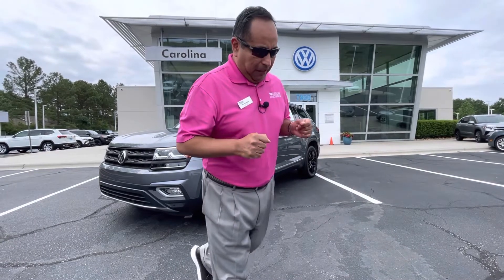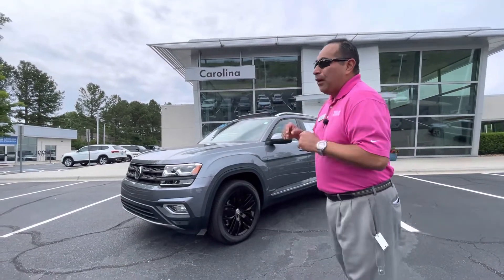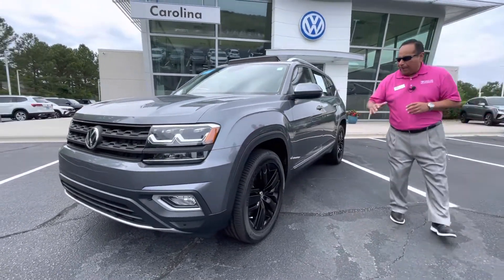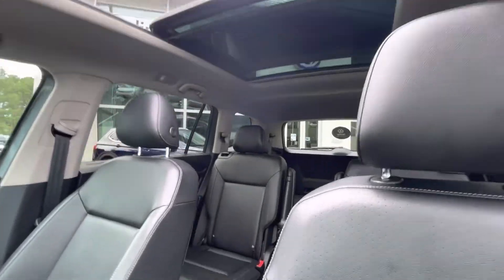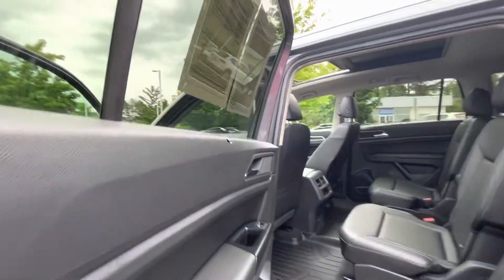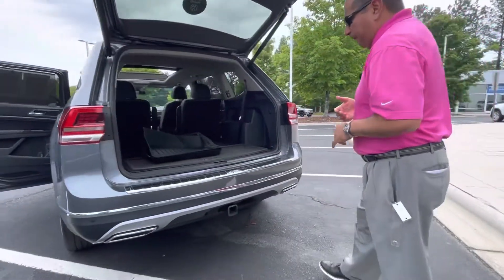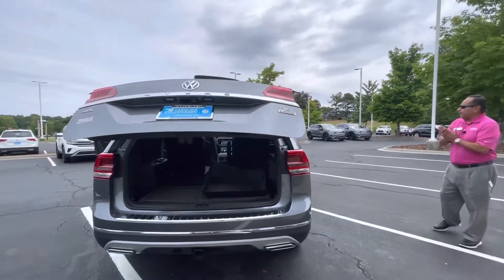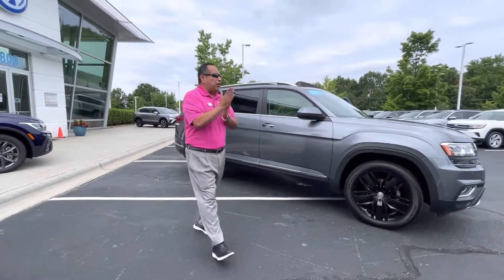2019 Volkswagen Atlas SEL 4motion walk around video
2019 Volkswagen Atlas SEL 4motion walk around video